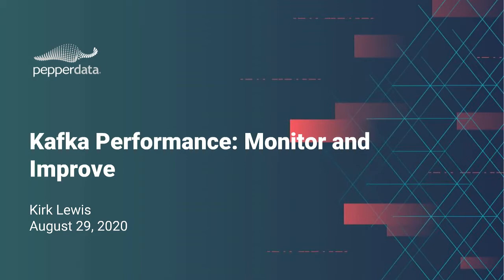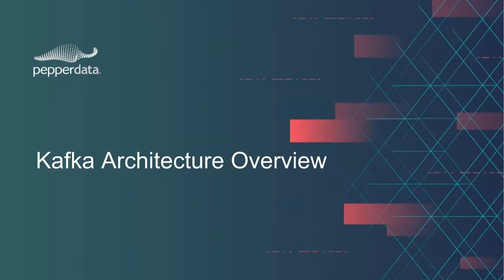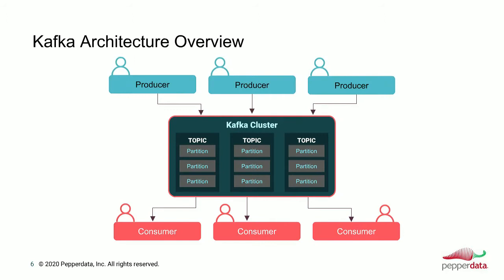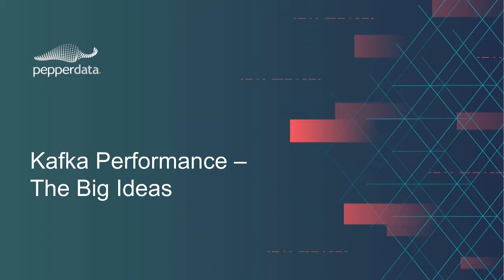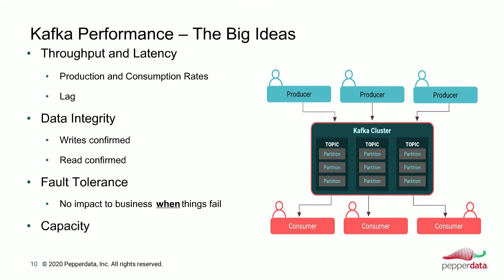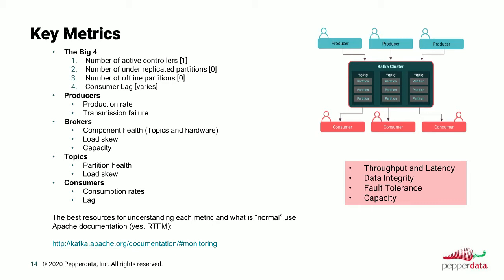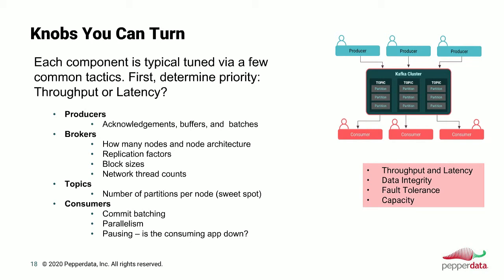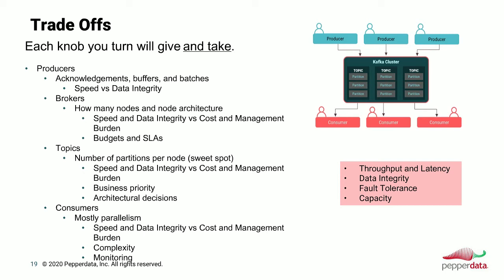Best Practices for Monitoring and Improving Kafka Performance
Kafka performance relies on implementing continuous intelligence and real-time analytics. It is important to be able to ingest, check the data, and make timely business decisions.

Stream processing systems provide a unified, high-performance architecture. This architecture processes real-time data feeds and guarantees system health. But, performance and reliability are challenging. IT managers, system architects, and data engineers must address challenges with Kafka capacity planning to ensure the successful deployment, adoption, and performance of a real-time streaming platform. When something breaks, it can be difficult to restore service, or even know where to begin.

This webinar discusses best practices to overcome critical performance challenges for Kafka data streaming that can negatively impact the usability, operation, and maintenance of the platform, as well as the data and devices connected to it. Topics include Kafka data streaming architecture, key monitoring metrics, offline partitioning, broker, topics, consumer groups, and topic lag.

So, the topic today is Kafka performance monitoring, tactical performance, and improving Kafka performance. Our agenda is going to be as follows;  I'll start off with a quick architectural overview of what Kafka is. This is by no means a deep dive into that architecture. I assume, you know, the folks on this call pretty much know what that is.

But, we'll also provide you with, you know, a bit of cover, a bit of an overview here as well as how to get more information if you would like. And then, talking about the big ideas when it comes to Kafka's performance. With any distributed system there are things you need to think about, and a way of thinking about performance and monitoring that I'd like to start off with so that we have some context for the rest of the steps that we'll go through.

And then, monitoring performance and then tuning the performance. So, in most cases what we're after is a performance system that we know is performing, and that when we need to improve the performance, or when things start to degrade in terms of performance, we can get them back to where we'd like them to be. So, we'll cover monitoring so that, you know, where you are as well as tuning so that you can get to where you want to be. So, for the architectural overview, Kafka is at its core a messaging system.

Messages need to move from point A to point B. Along the way, they start with producers. Producers will write a message and that message will go to a Kafka broker to then be read by consumers, so you have writers and readers essentially on either end of this messaging system. And then, Kafka has built-in data replication.

It is designed for very high throughput, very low latency, and is very scalable. And as we'll see along the way, you don't get all of these without, you know, some cost associated with which one you'd like to get the most of, so to speak.

So, with anything in a distributed system design, there are trade-offs that you have to take into account when you're architecting, managing, and tuning these systems. So, we'll make sure that we cover all of those things so that you understand what you're getting, based on the decisions you make along the way as you're managing these platforms.

So, when we take a look at the architecture, you know, sort of a top-down look at it. You've got producers that are producing messages. There are multiple producers in most cases for these deployments as soon as you get the Kafka environment up and running and you understand the capabilities of it. And when you need a messaging system, it's rarely ever for a single message to go from point A  to point B.

It's normally for a lot of messages to go from point A to point B. So, when we're looking at a Kafka environment, it's multiple producers, many many brokers, brokers host topics, which are the way that producers and consumers understand which messages they are reading and writing. And the path that those messages will take, and then partitions are the lowest level unit that we're really looking at when we're talking about the Kafka infrastructure.